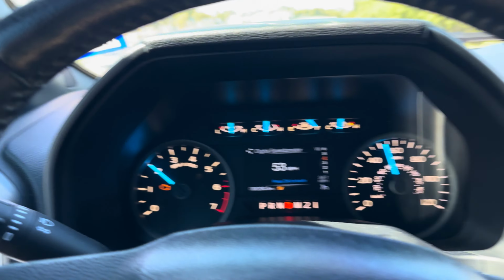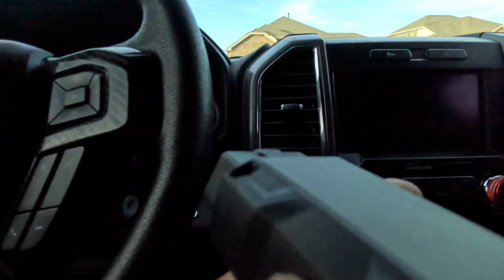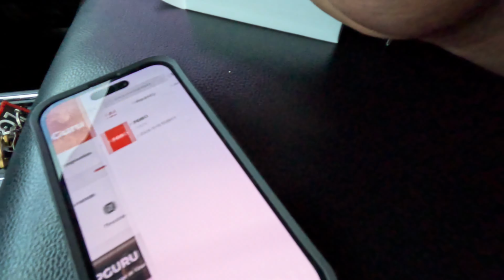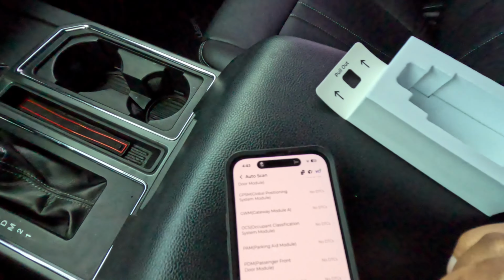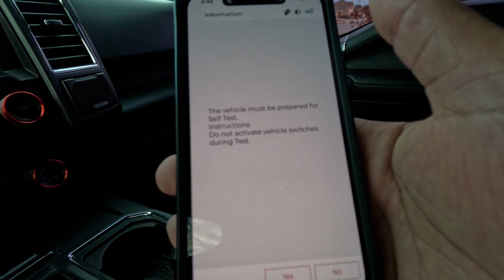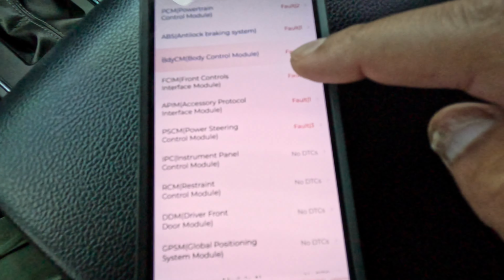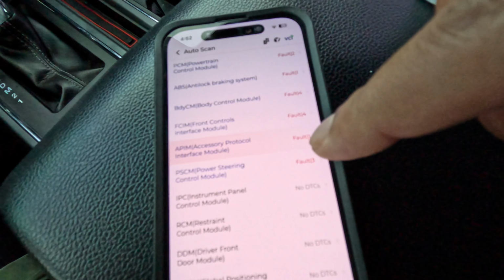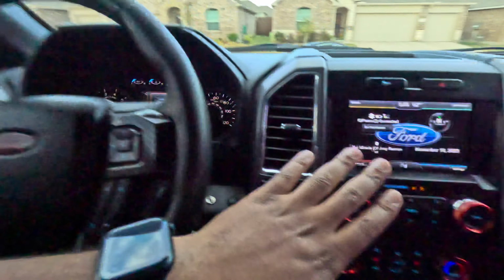No! Check Engine Light 3.5 Ecoboost | TopScan OBD2 Scanner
Diagnosing Check engine light on my 2015 3.5 Ecoboost.

TopScan OBD Tool